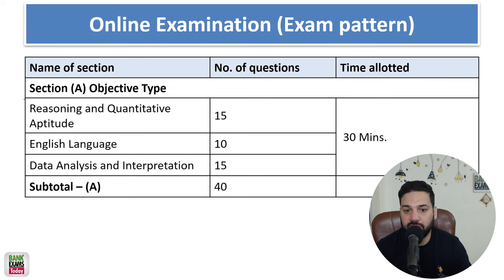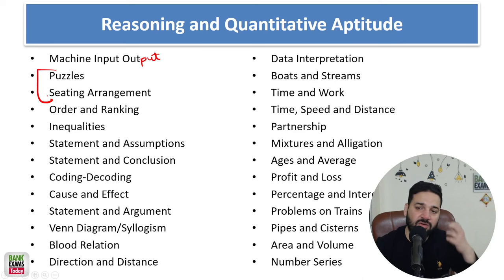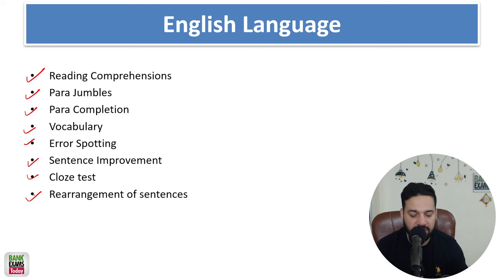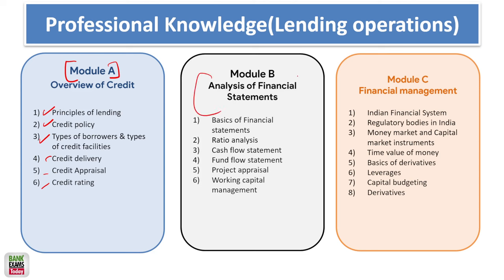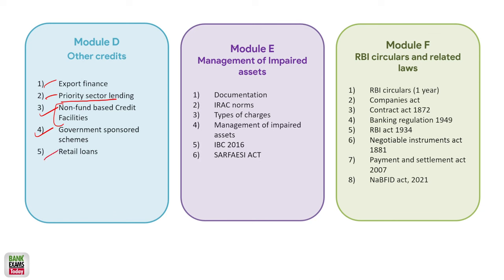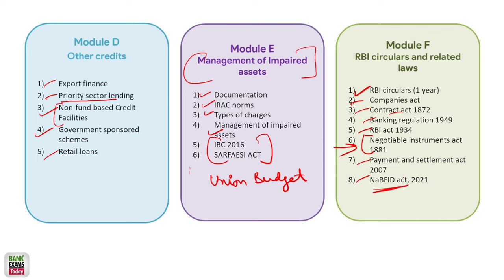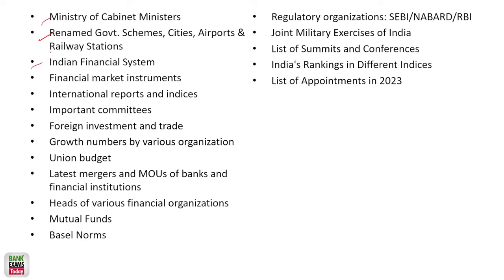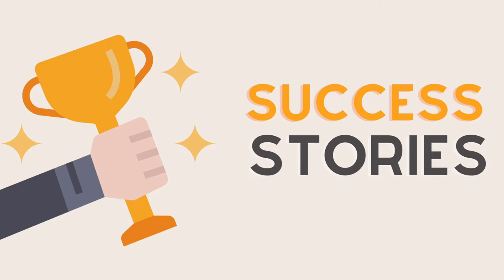NaBFID Recruitment 2023: Lending Operations Syllabus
NaBFID is one of the principal entities for infrastructure financing in the country that was set up under the NaBFID Act, 2021. NaBFID has invited online applications from eligible Indian citizens for the regular basis recruitment of 15 Lending Operations posts.

The online application process has started from 24th October 2023 and will end on 13th November 2023.

Today I will discuss NaBFID Recruitment 2023 Lending Operations Syllabus in depth